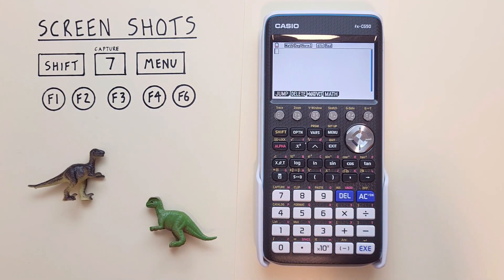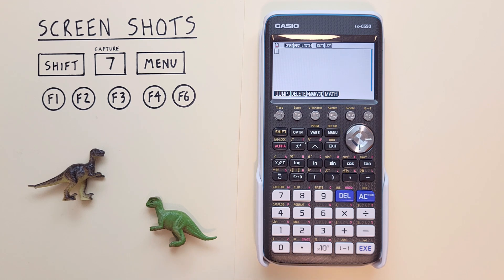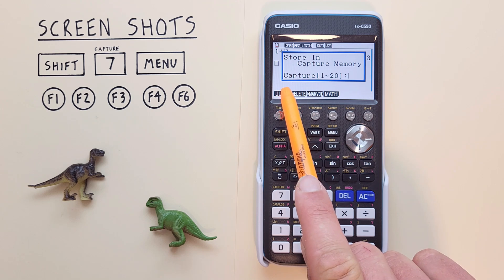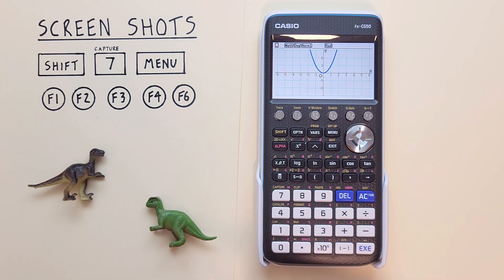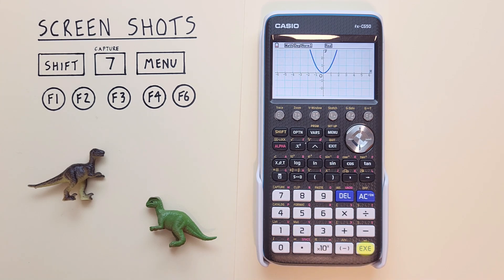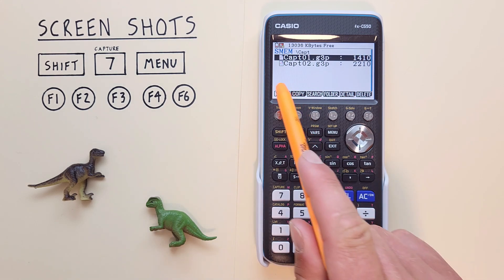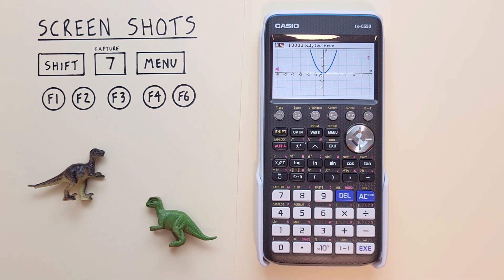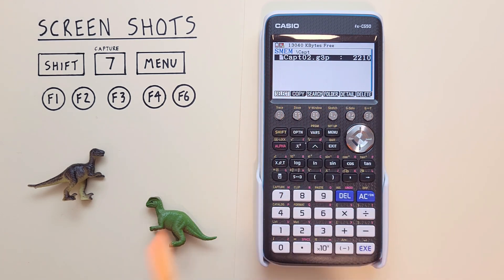How to take screen shots on the Casio fx-CG50 Graphing Calculator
A quick tutorial on how to take and store screen shots on your Casio fx-CG-50 Graphing Calculator, as well as how to recall them for later use.

Contents
0:00 Intro
0:28 Buttons used
0:58 How to take and store a Screenshot
2:58 Viewing Screenshots
4:22 Deleting Screenshots
5:00 Outro